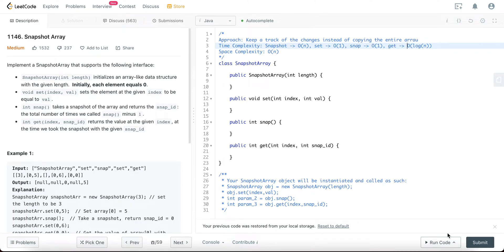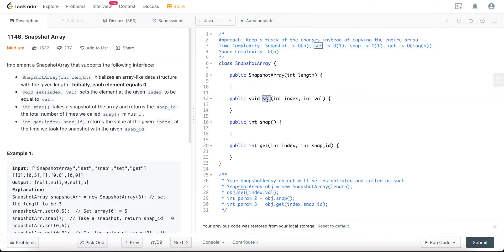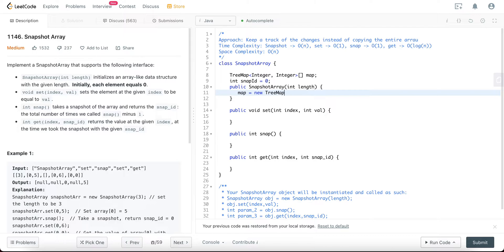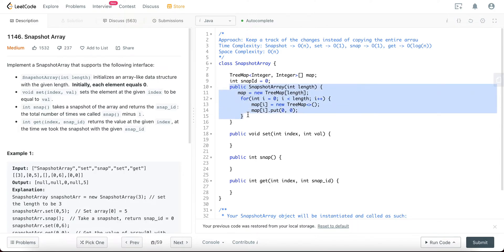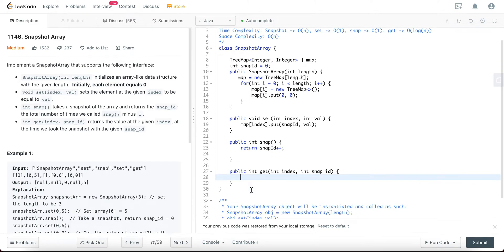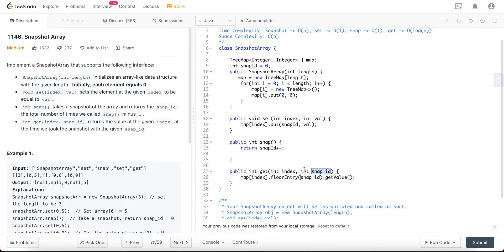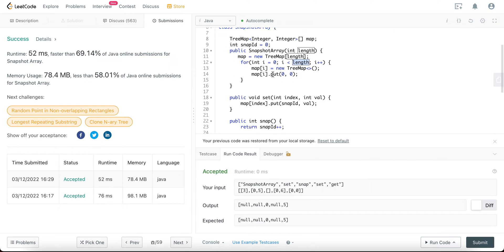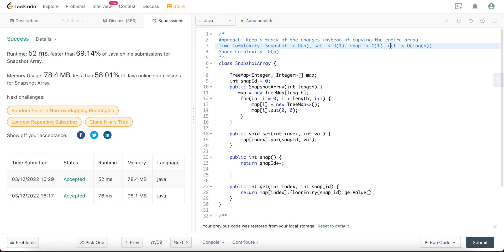1146. Snapshot Array (LeetCode)